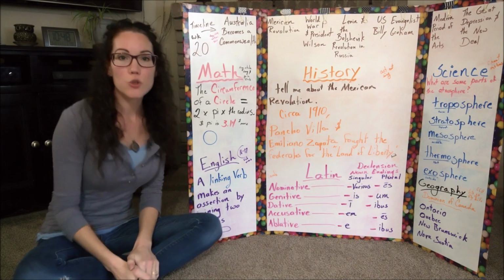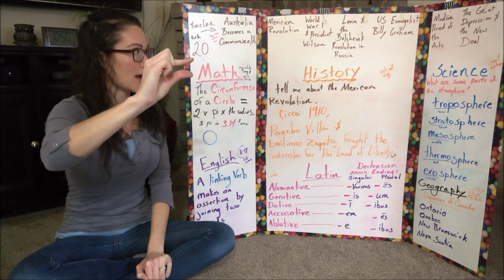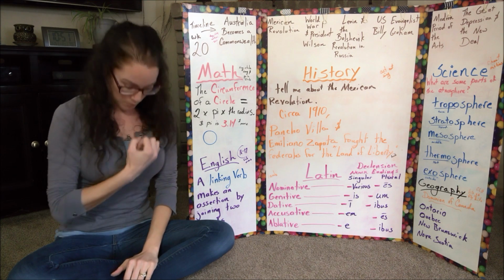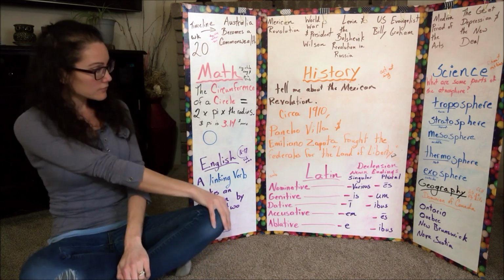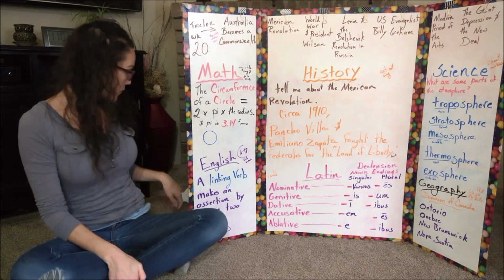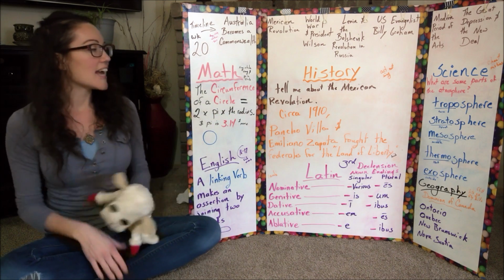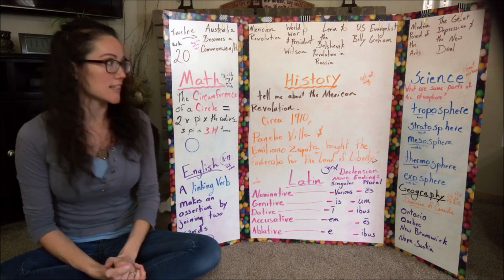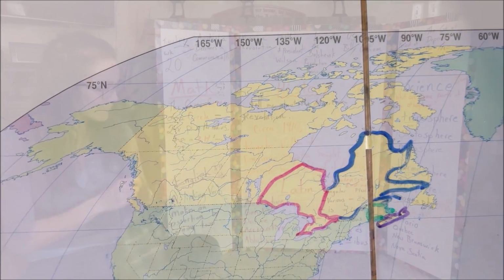CC Cycle 1 Week 20 New Memory Work (5th edition)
Classical Conversations New Grammar for week 20 cycle 1. Songs, chants and hand motions for all subjects. This week's Geography song came from CCHappyMom's video